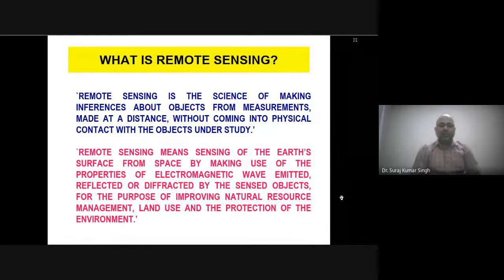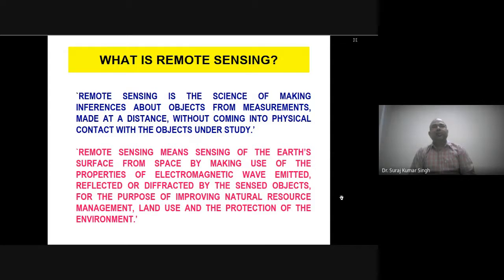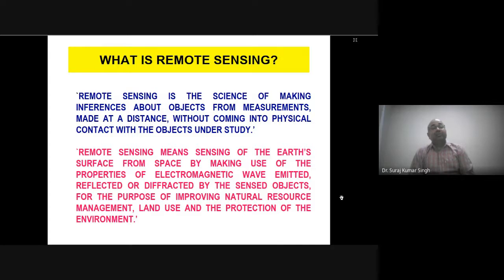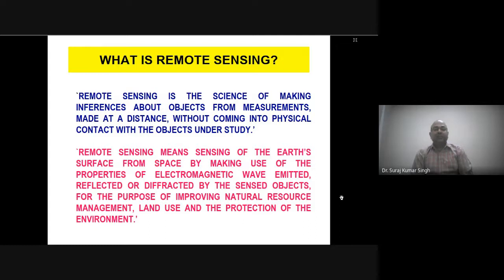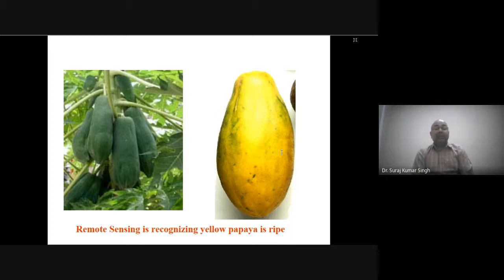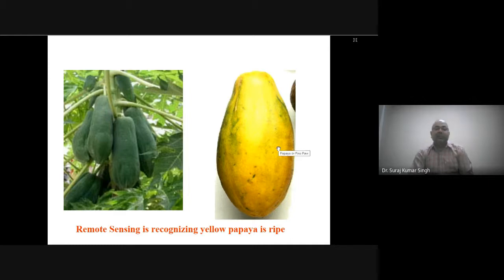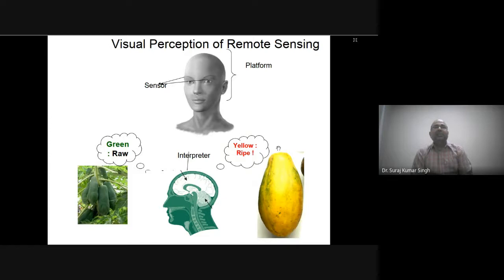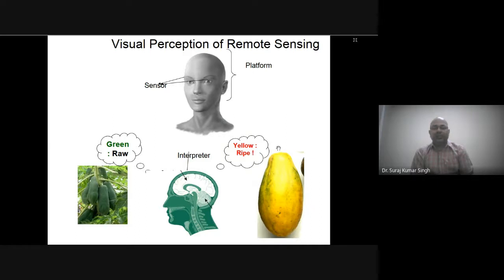DIGITAL IMAGE PROCESSING (Remote sensing Data)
Visual interpretation of Remote sensing data
Visual perception, Types of Satellites and multi temporal images.
Types of remote sensing, Spectral responses & reflectance